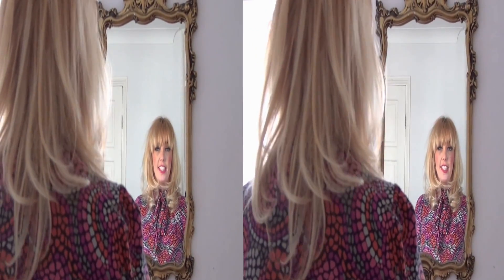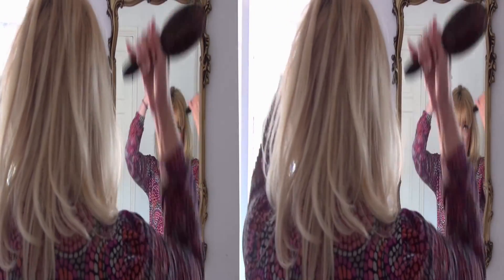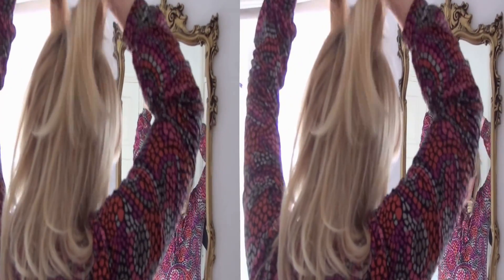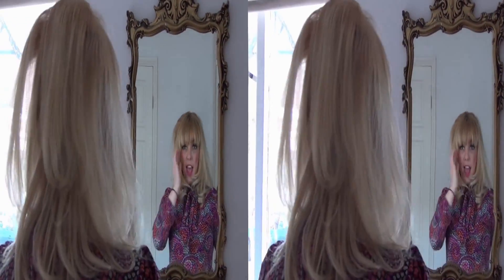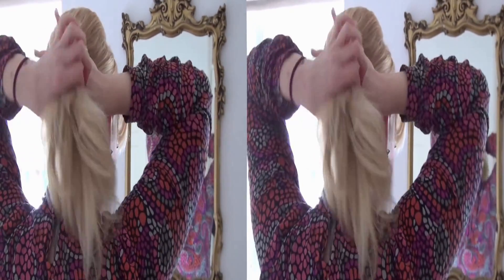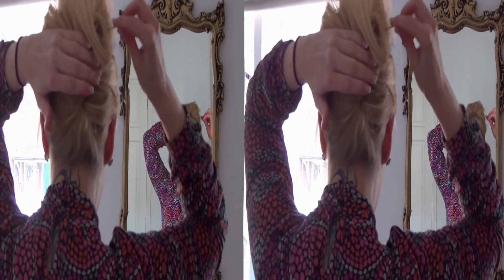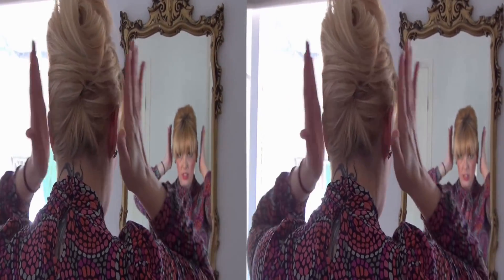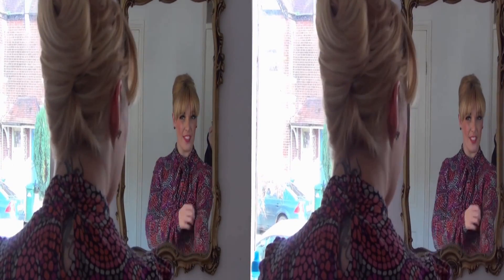Zara's hair styling tips episode 1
viewable in 1080p 3d -